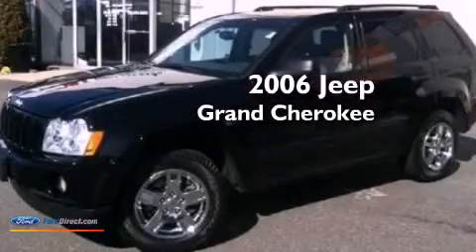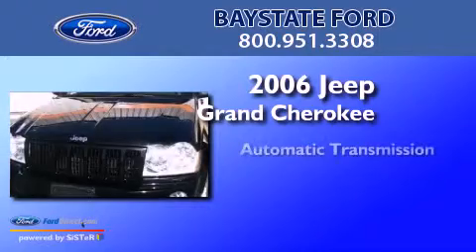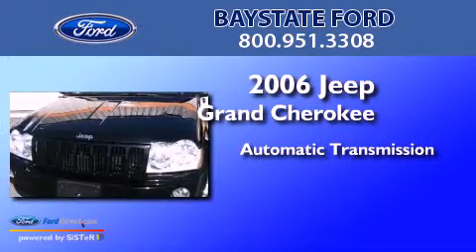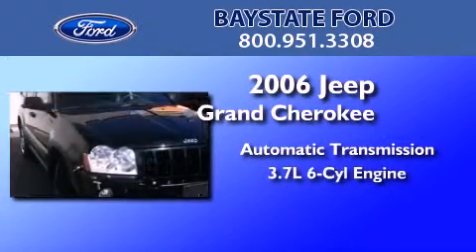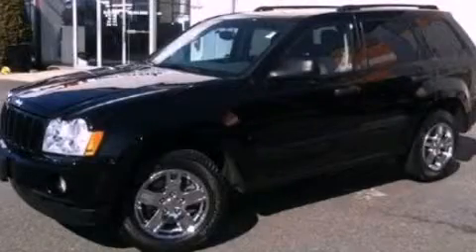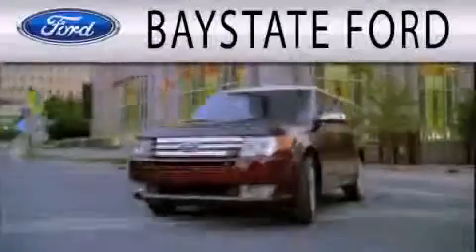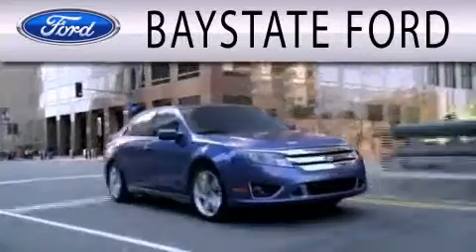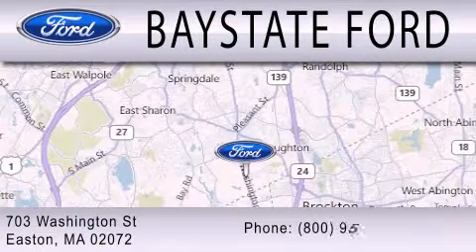2006 Jeep Grand Cherokee Easton MA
Year : 2006
 Make : Jeep
 Model : Grand Cherokee
 Engine : 3.7L V6 12V MPFI SOHC
 Trans . : AUTOMATIC

 Miles : 32,450

 Stock : P1859